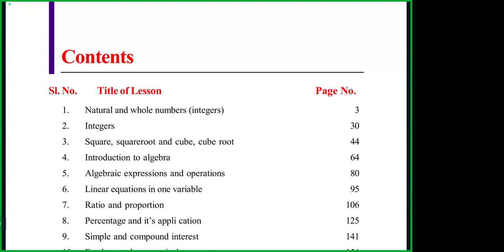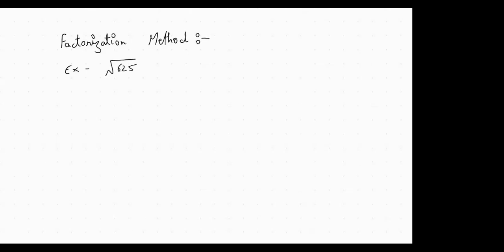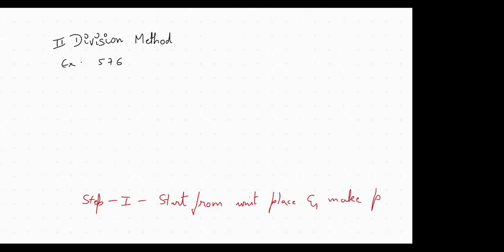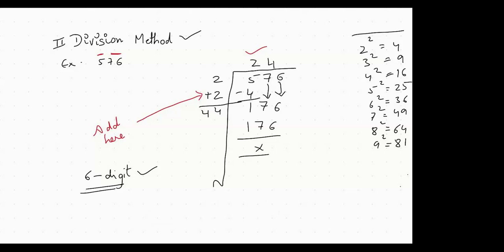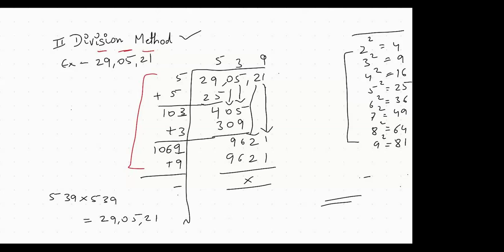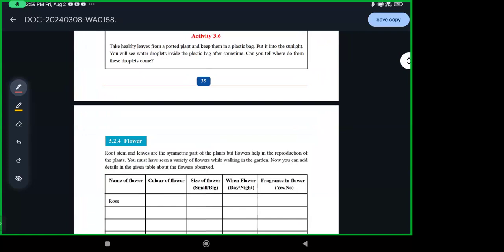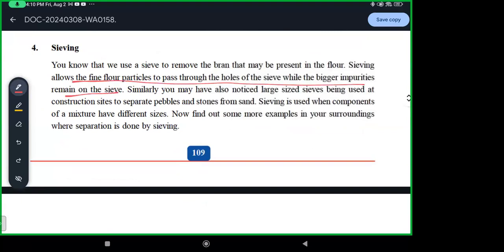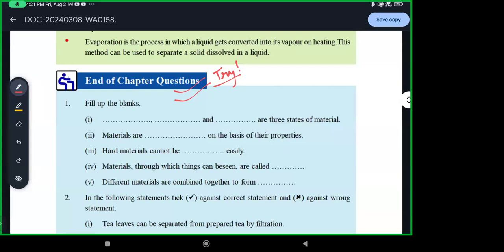nios | Level C | obe | math (ch-3) backup | science (Ch-6) live education 2/08/2024